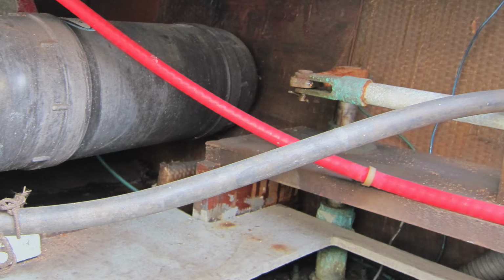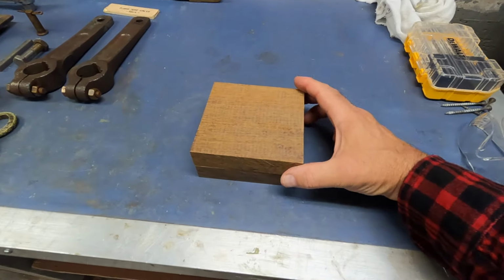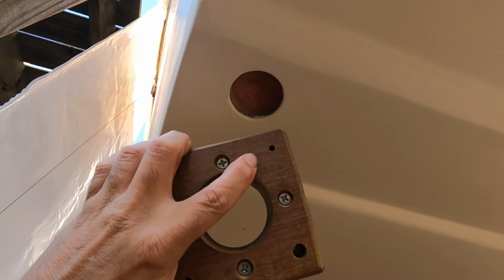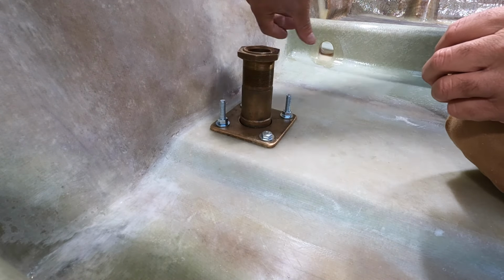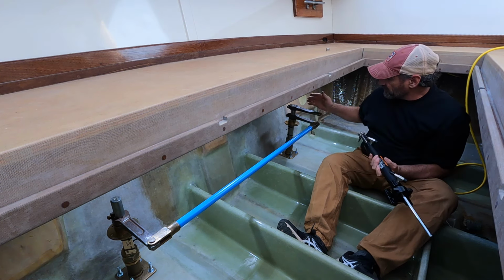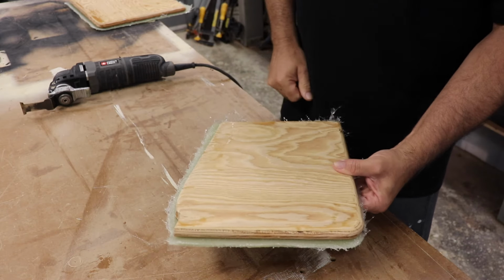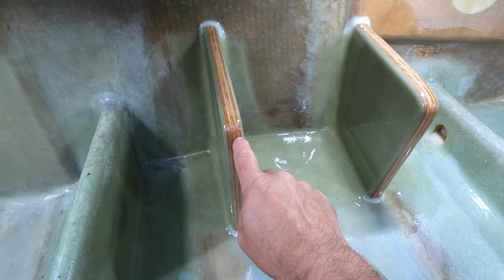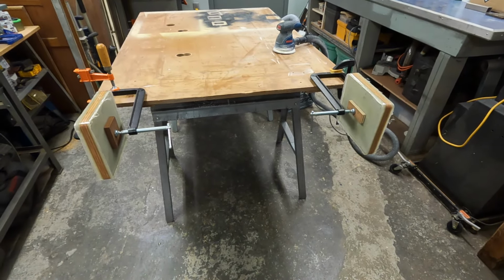Updating the steering system on the 1973 Egg Harbor Sportfish boat - Boat Restoration EP102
Fitting new and refurbished steering components. Also involves designing and fabricating new supports to replace the removed old ones. - Part 1